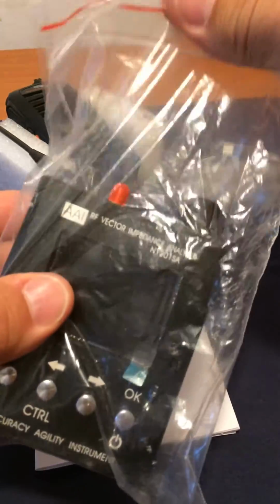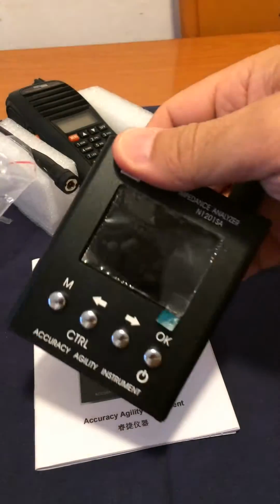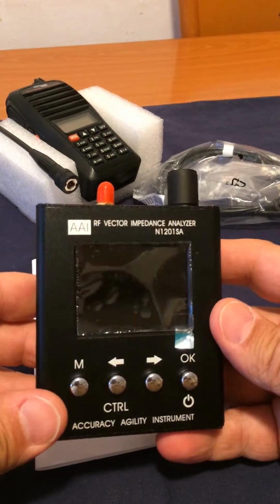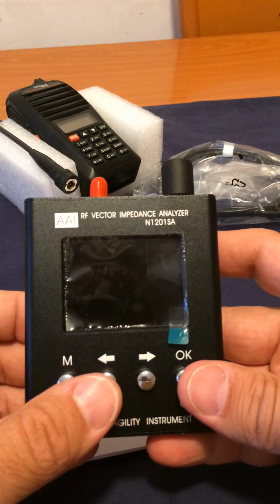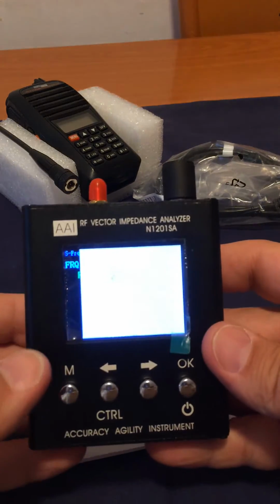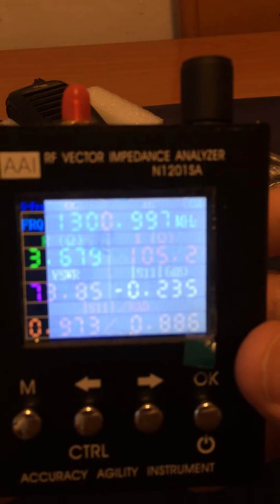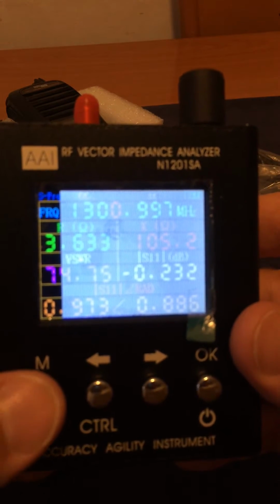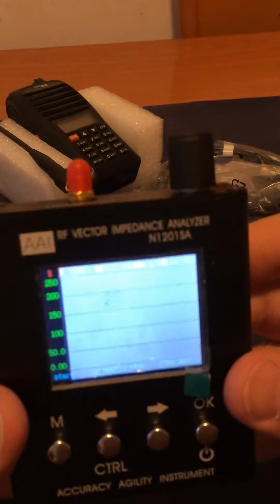Faulty N1201SA Vector Antenna Analyzer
This is instrument I bought from BangGood and was "dead on arrival".
The video is to show the fault to their customer service.
Most of the display area shows white stripes which make it impossible to read the underlying numbers/graphics. Sometimes, pressing the displa on the sides, the distribution of the stripes changes.
Towards the end you can see on a second instrument I borrowed from a friend how the Display should look.